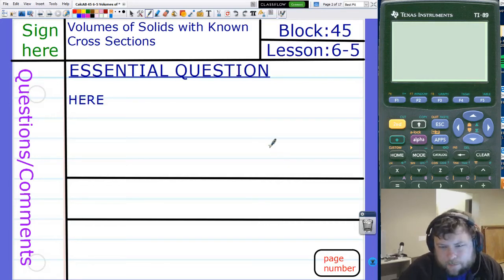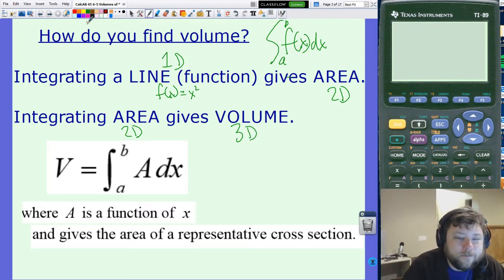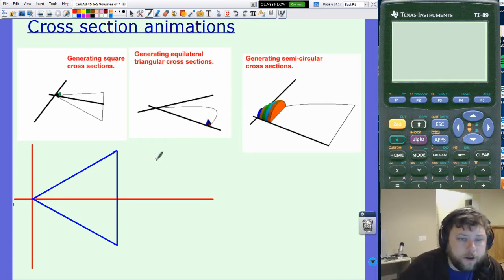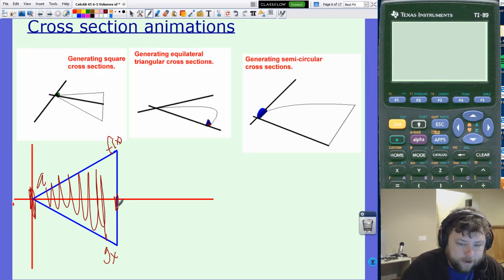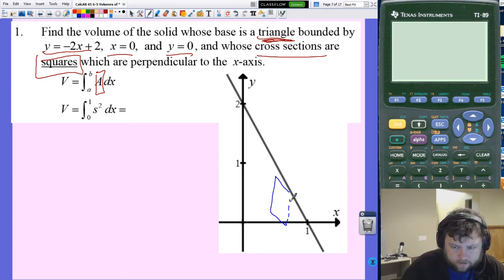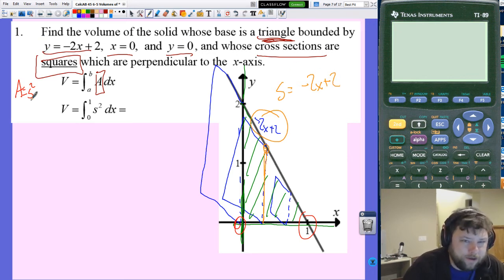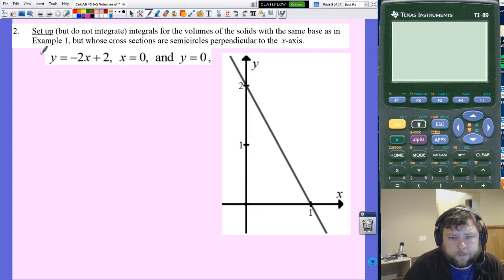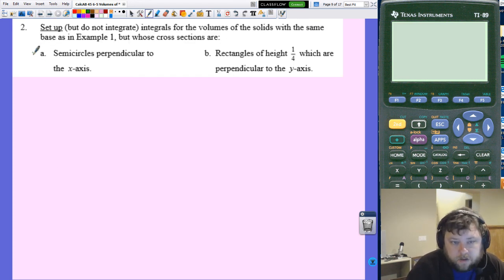CalcAB 45 6-5 Volumes of Cross Sections